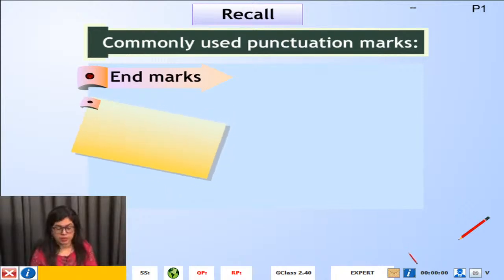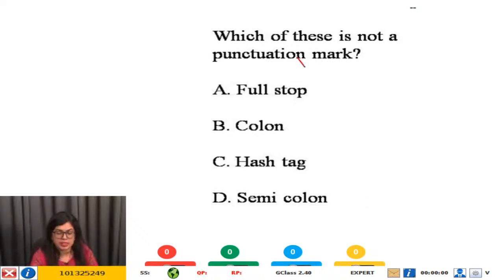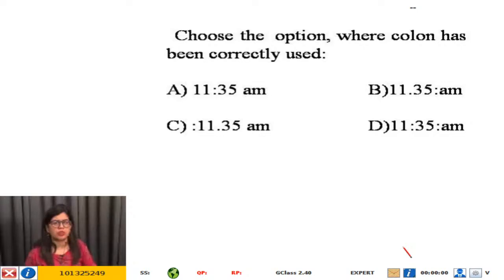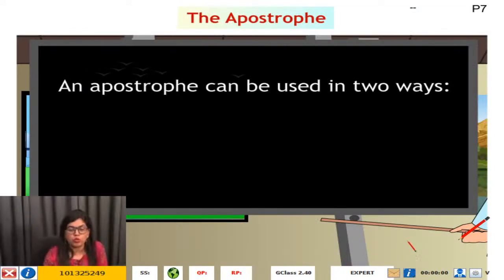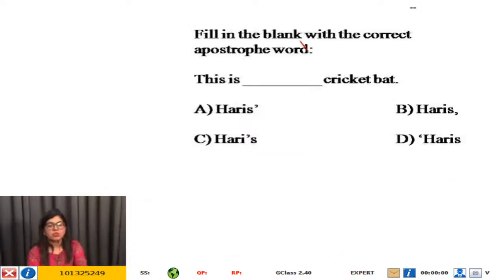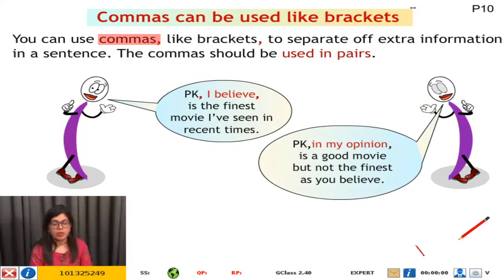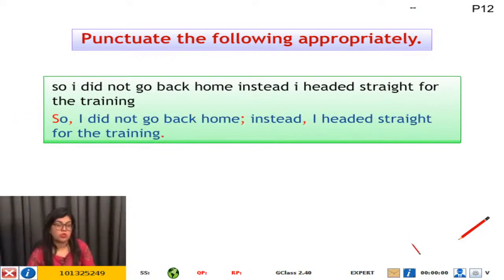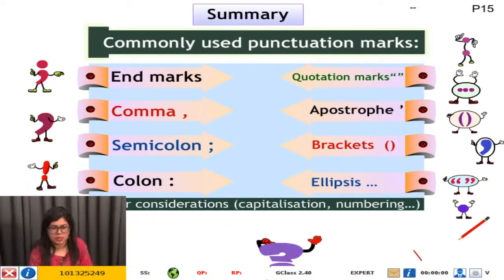15th March 2021 (LIVE_CLASSES)